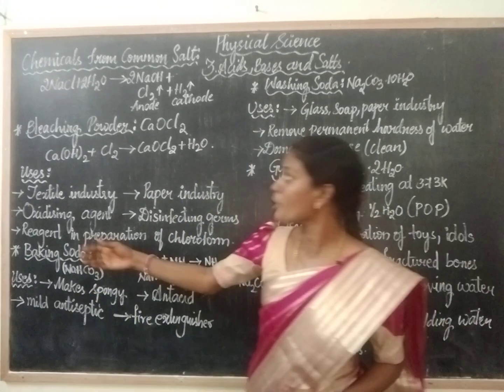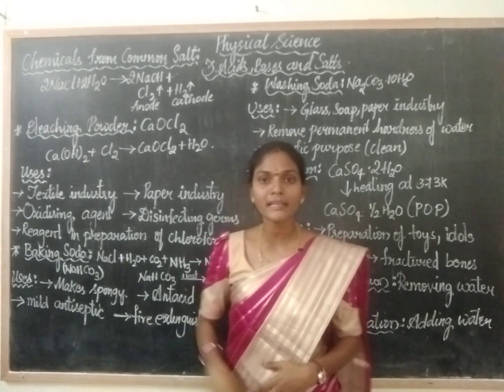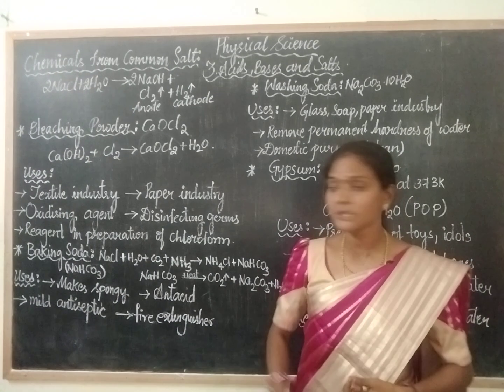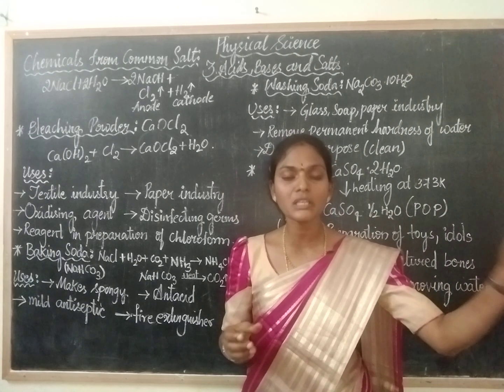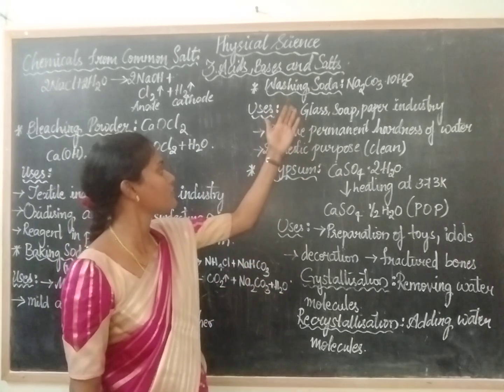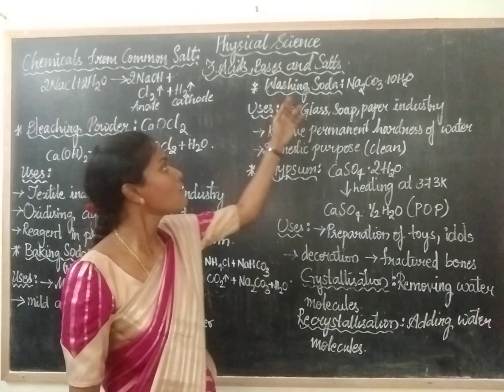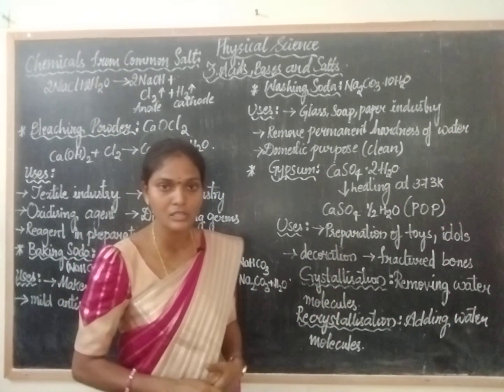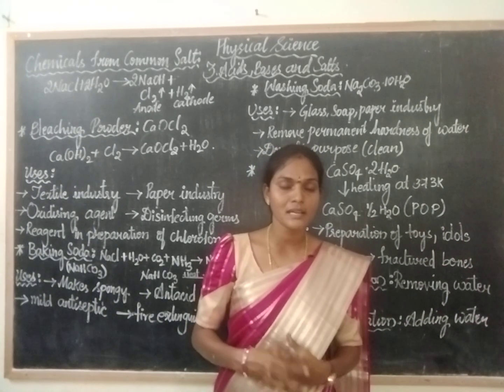10 class Acids Bases and Salts part5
Family of Salts